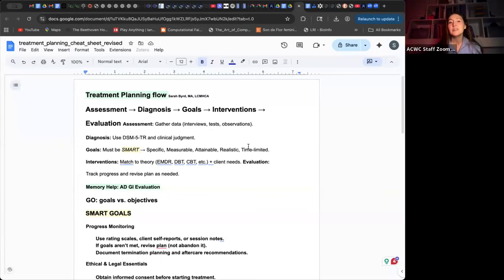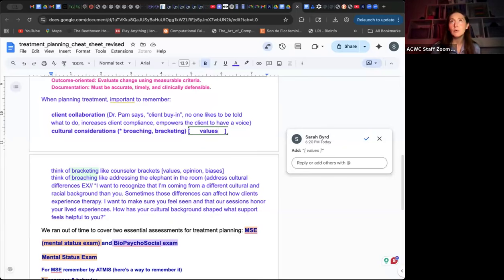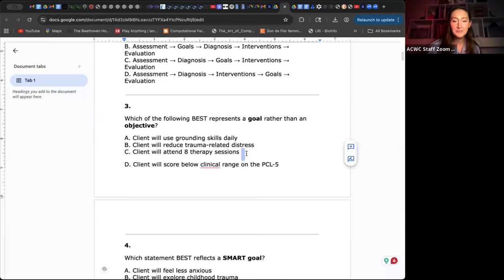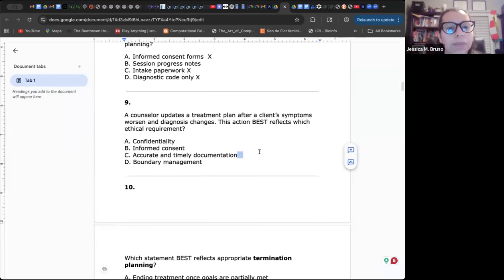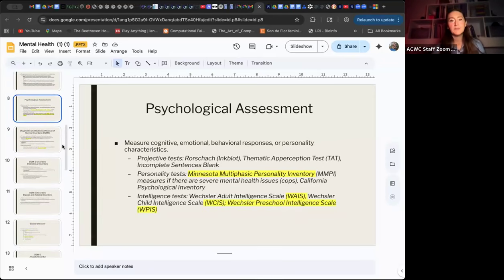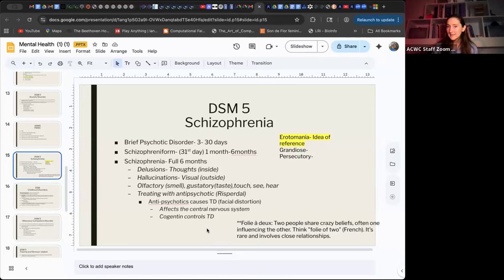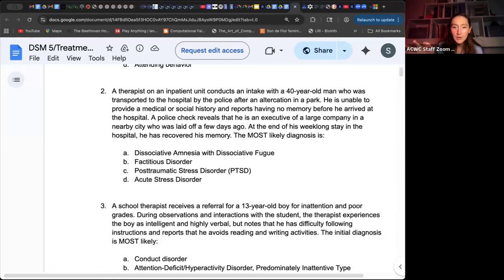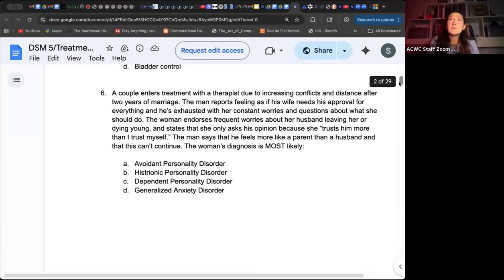2-1-26 SW Group, Treatment Planning, 6-8p EST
SUB COACH SARAH 2-1-26 SW Group, Treatment Planning, 6-8p EST